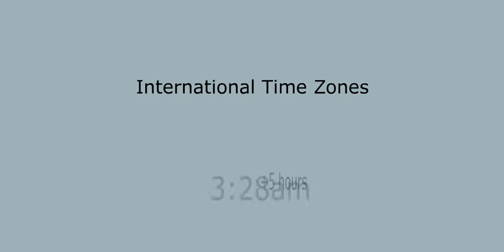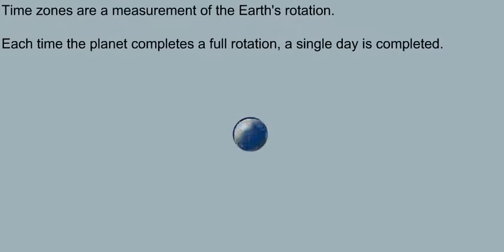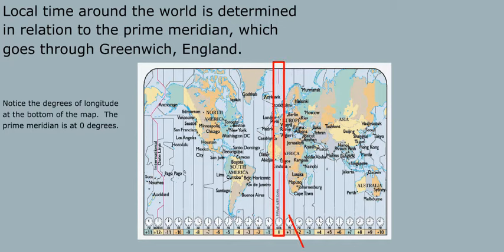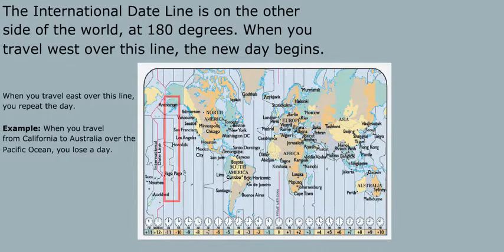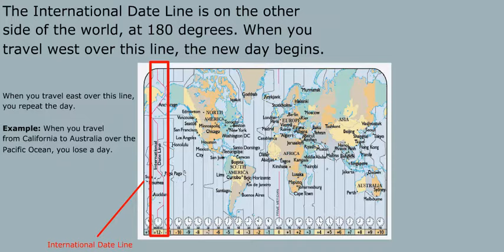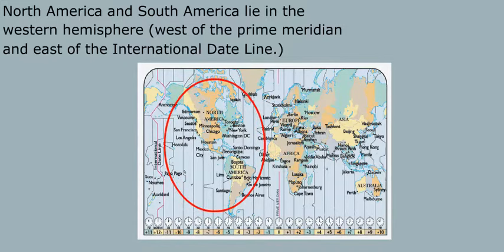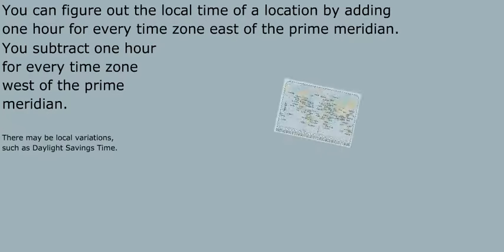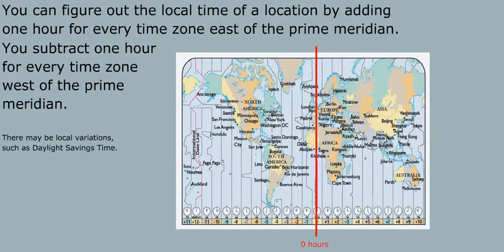International Time Zones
In this screencast, you will learn about the 24 time zones.

Wisc-Online is a repository of high-quality educational learning materials freely available to students, learners at any level, teachers, and parents.

Author: Virginia Kirsch